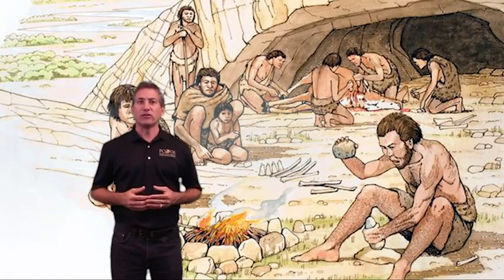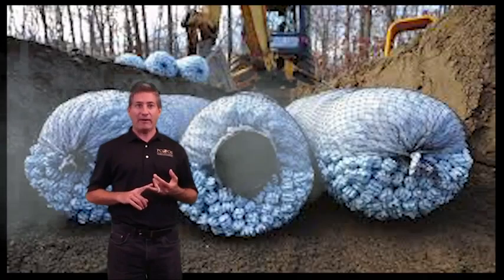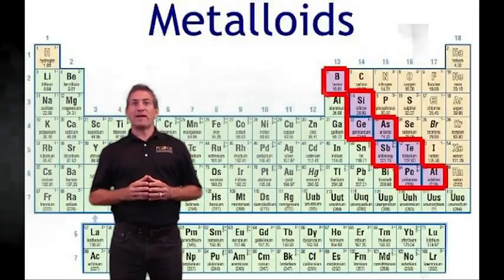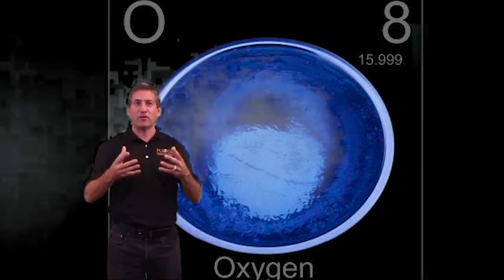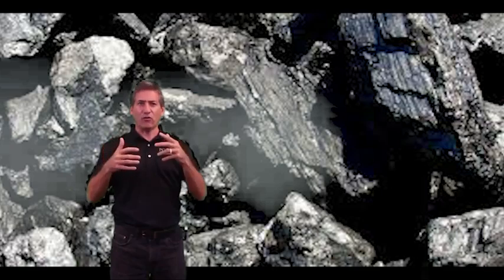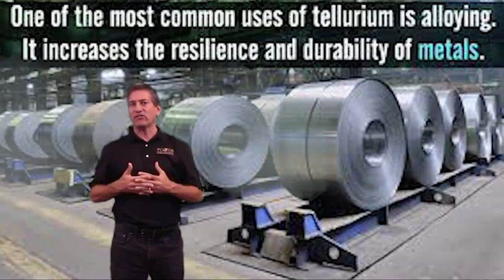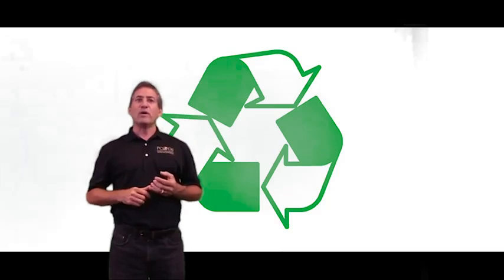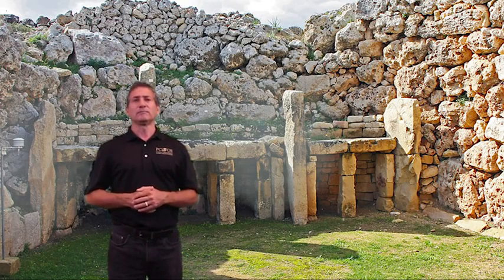Waste Not Want Not Module TwYLT "Recycling Rocks!"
Written and produced by Dr. T.H. Culhane, illustrated and edited by Patel Graduate Student Hilary Roath